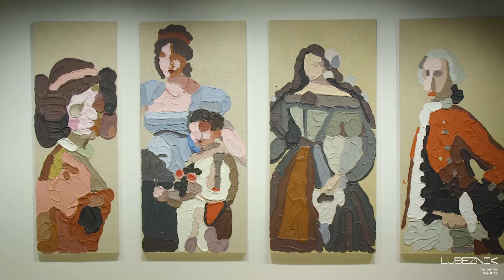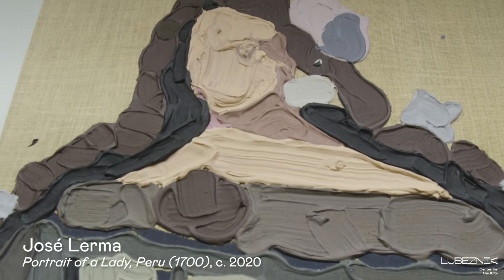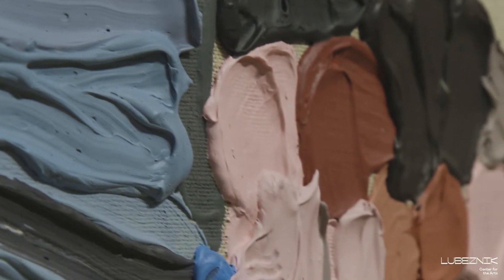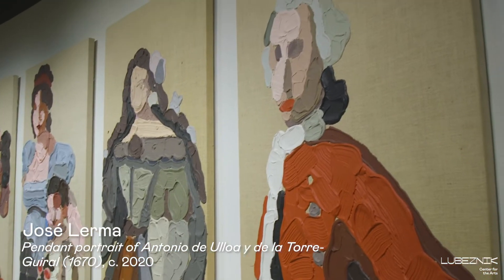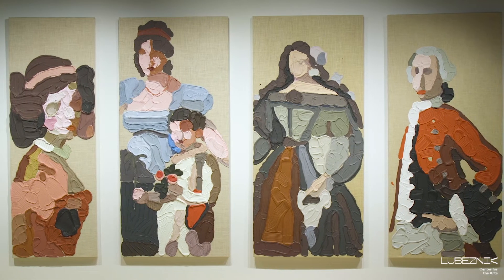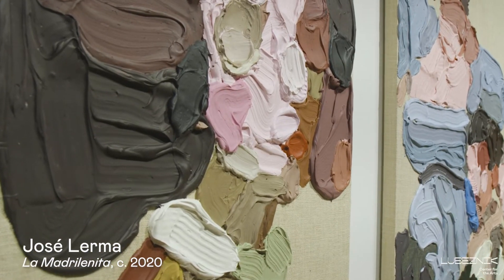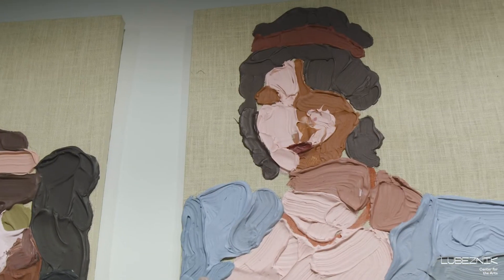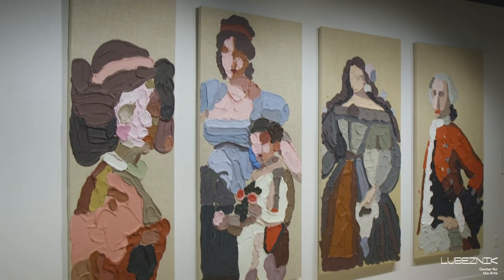"LatinXAmerican" | José Lerma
José Lerma uses common construction materials – prefabricated doors and household paint—to paint excerpts of the few paintings by artists of Latin American descent on view in the American galleries at the Art Institute of Chicago. He asks us to contemplate who is considered an American artist within the American collection while considering the often invisible economic and artistic contributions of immigrants in this country.

View these amazing works in person through June 11, 2022 at Lubeznik Center for the Arts!